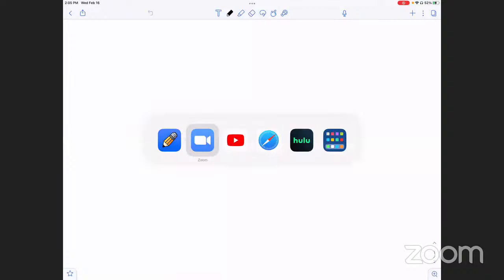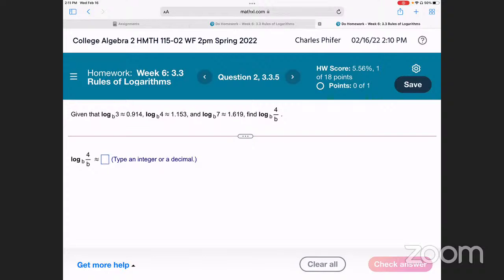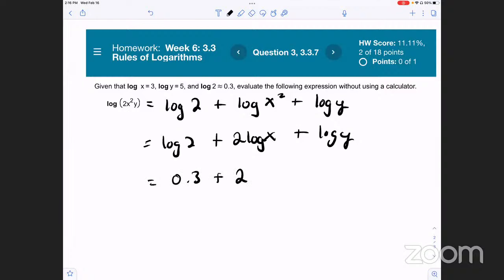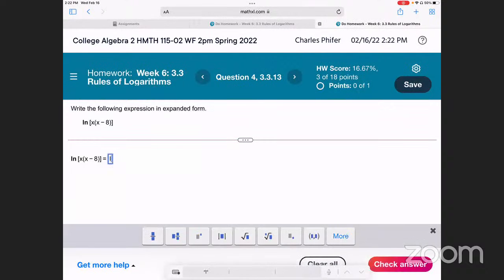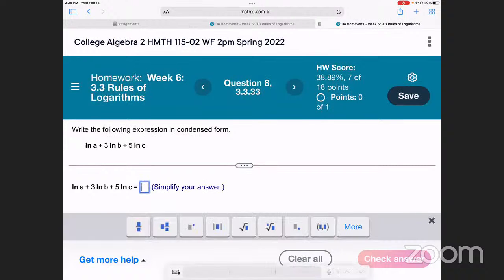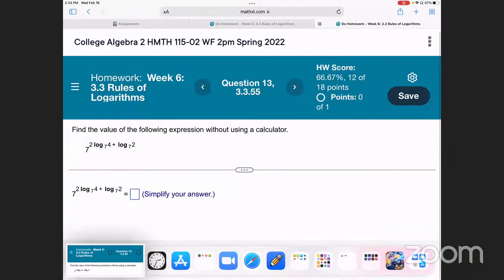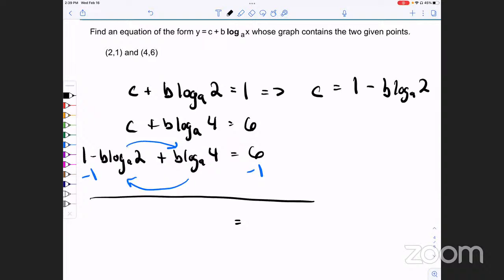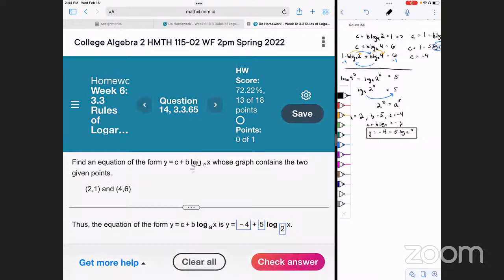Homework Session 2pm 3.3 Rules of Logarithms College Algebra 2 Spring 2022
A recording of our homework session for College Algebra 2 Spring 2022.